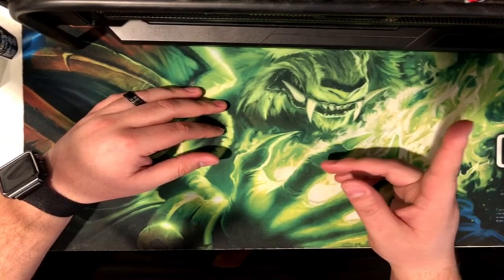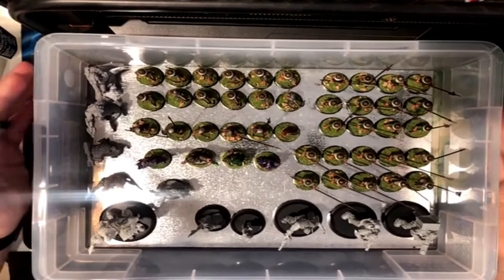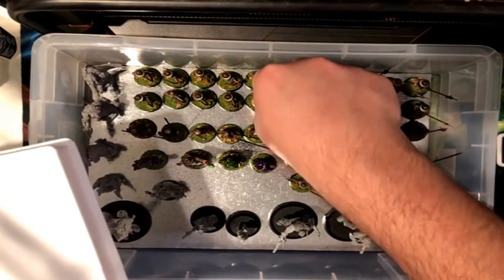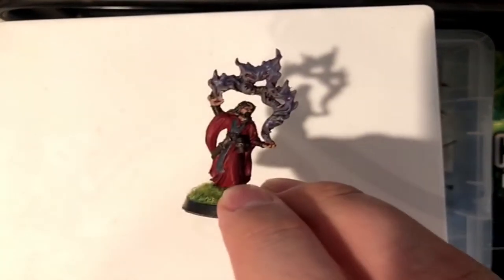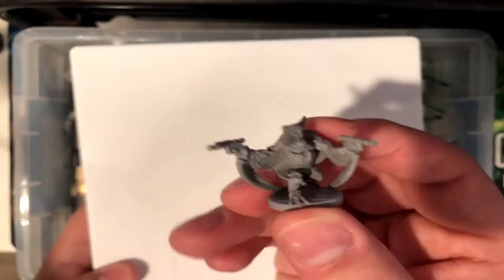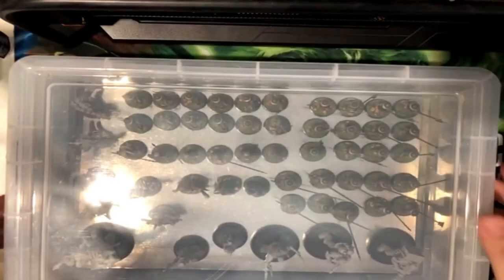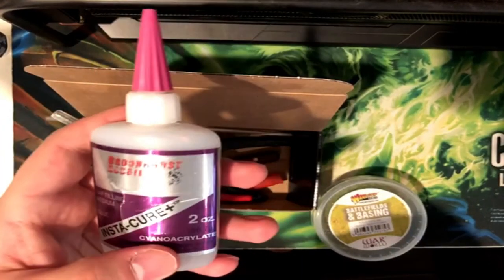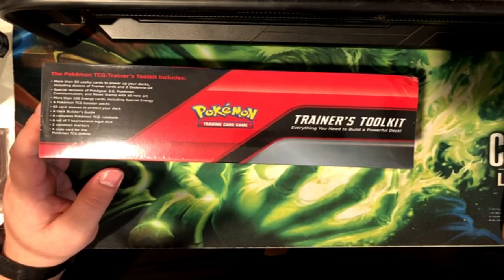Hobby and Channel update! Showing off Wargame Atlantic Halflings and other minis!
Hobby update and channel update! showing off latest minis i painted, hobby tools and future card pack unboxings!